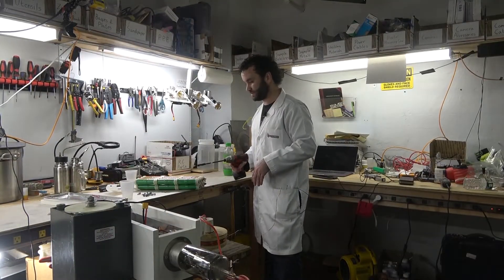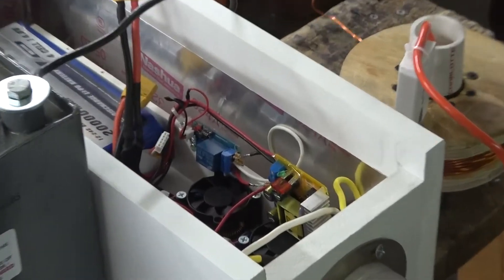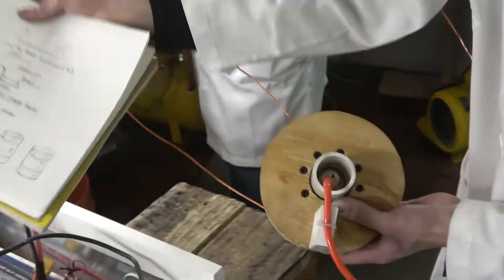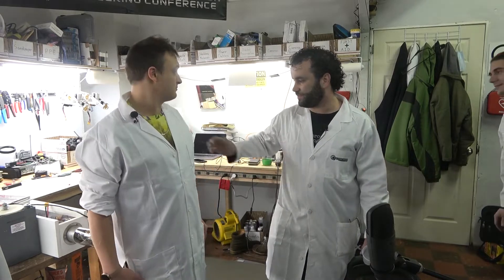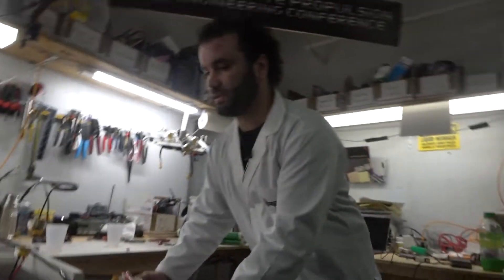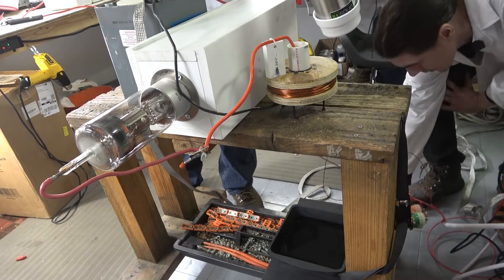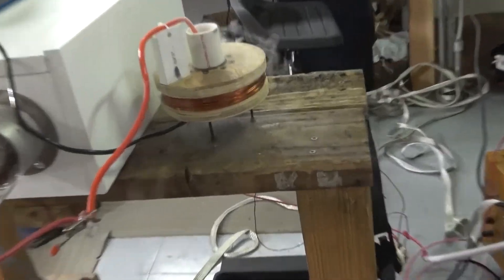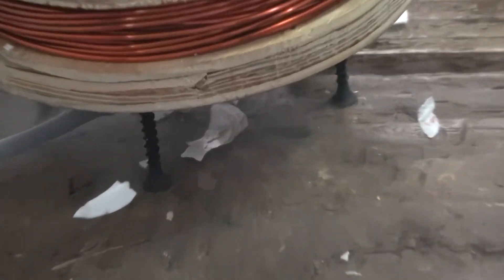Superconductor Bi-layer Gravity impulse Experiment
Our first attempt at the Podklenov/Poher Gravity Impulse Experiment.
It involves discharging a 35Kv 1.01uF Capacitor into a Bilayer Superconducting Disk with a "Josephson Junction" Semiconductor layer in between the superconductors.
We are missing the vacuum chamber and custom made Superconductors and our Semiconductor failed to operate properly shorting out in several spots.
The Camera was not fast enough to catch any impulse that may or may not have occurred.